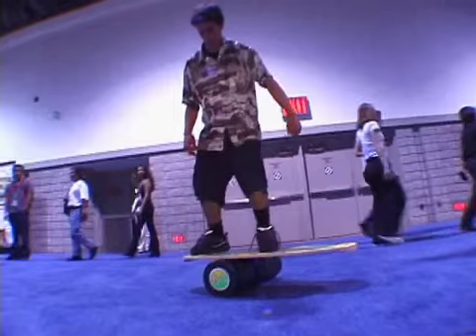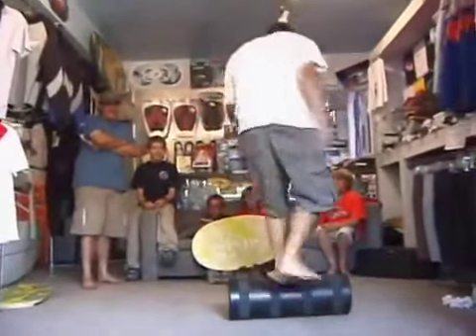Strengthen your core and balance with the Indo Board balance trainer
INDO BOARD telah diadopsi oleh lebih dari 80% sekolah selancar di Amerika Serikat.

Digunakan sebagai peralatan pelatihan oleh peselancar profesional, pemain sepak bola profesional, dan peraih medali Olimpiade.

Ideal untuk latihan keseimbangan/inti dan memperkuat kekuatan kaki dalam berbagai olahraga seperti selancar, snowboarding, skateboard, golf, yoga, tinju, dll.

- Tingkatkan kemampuan fisik dan rasa keseimbangan Anda dengan memperkuat otot-otot bagian dalam.
-Memperkuat inti Anda akan meningkatkan metabolisme basal Anda, sehingga sulit untuk menambah berat badan.
- Mengencangkan tubuh bagian bawah, tempat otot-otot besar berada, dan memberikan efek positif pada persentase lemak tubuh secara keseluruhan dan metabolisme basal.
- Dengan memperkuat poros internal, postur tubuh membaik dan distorsi tubuh membaik.

Direkomendasikan untuk:
・Yang ingin melatih tubuh sambil menonton TV
・Yang ingin menikmatinya setiap hari dalam waktu singkat
・Yang ingin menghilangkan stres ketika tidak bisa keluar rumah
・Yang ingin menikmati olahraga dan ingin memperkuat otot inti secara efektif di rumah.
・Yang ingin menikmatinya bersama anak-anak dan anggota keluarga lainnya.

Untuk detail produk dan pemesanan, silakan kunjungi Natural Health Technology.